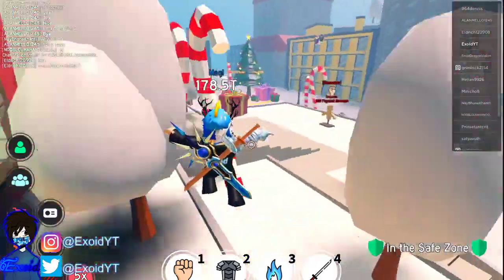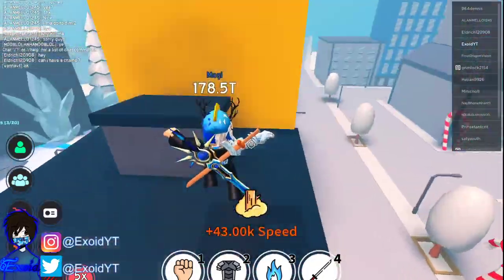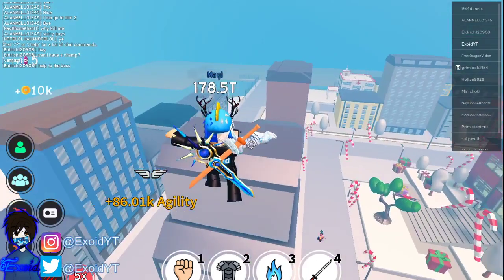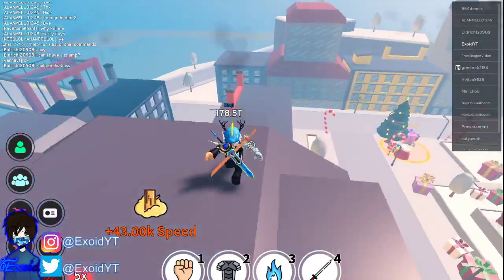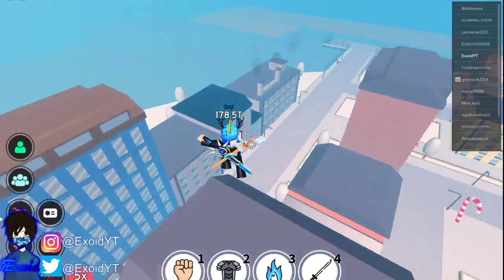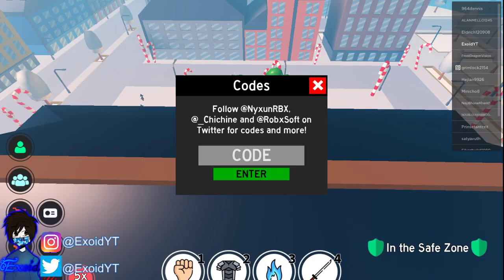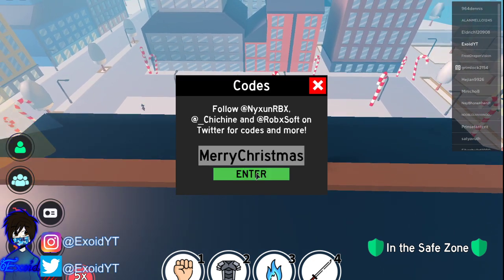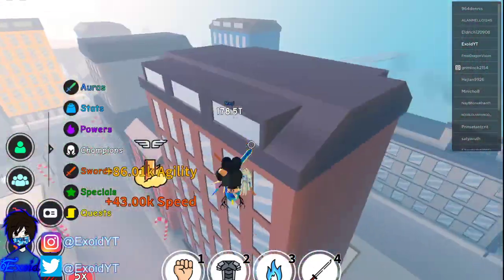ALL NEW *SECRET FREE CHIKARA* CODES IN ANIME FIGHTING SIMULATOR [Roblox]